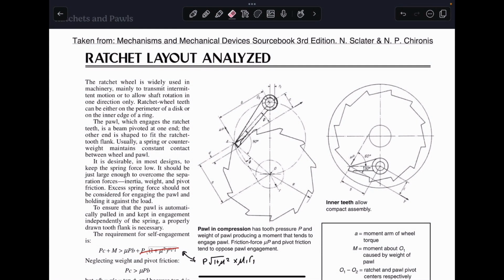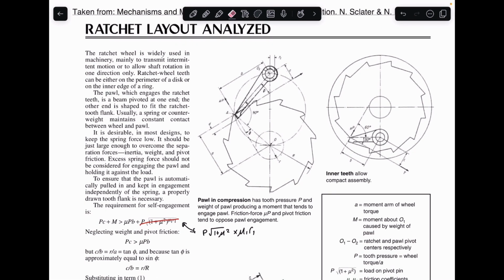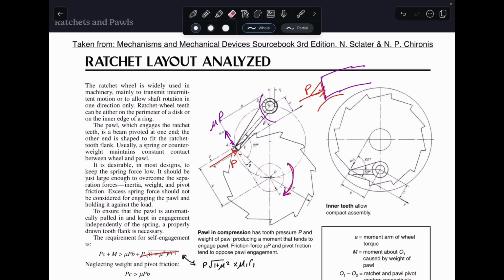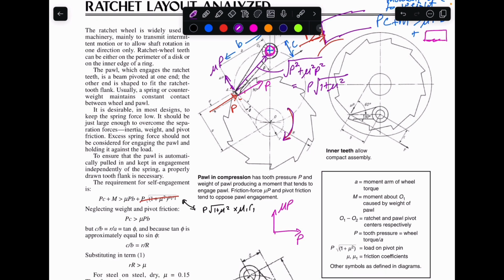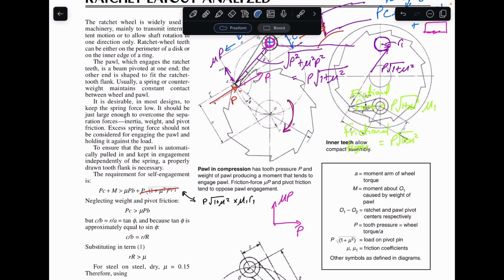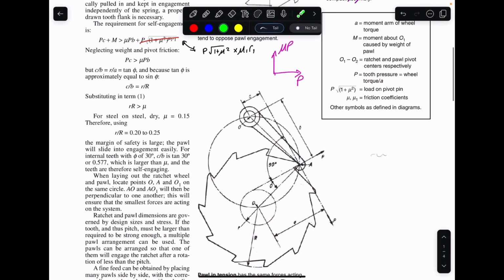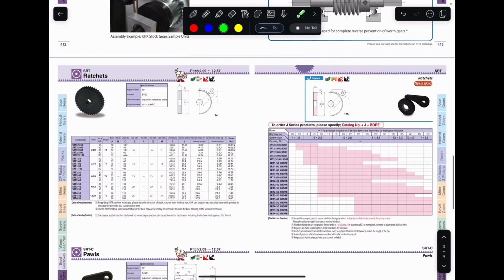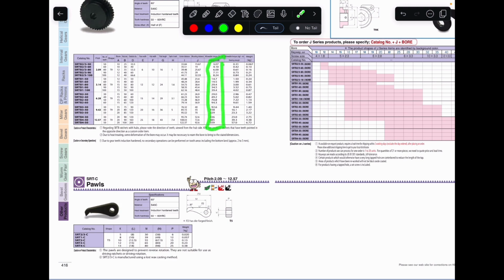Ratchets and Pawls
The video introduces the basic concept of a ratchet and pawl mechanism and the forces involved.